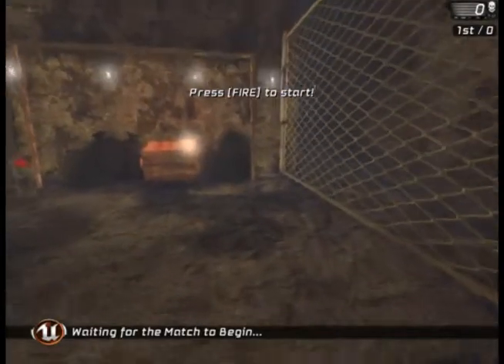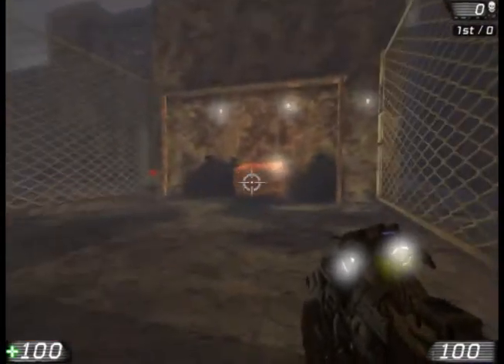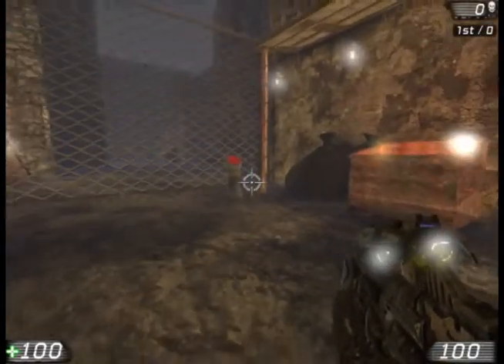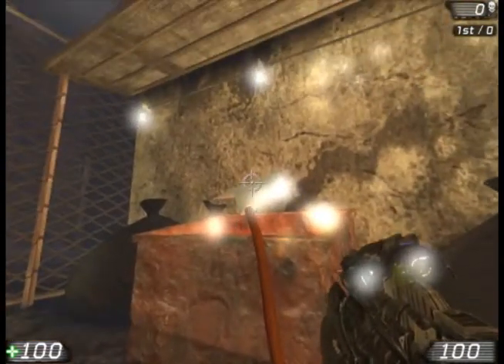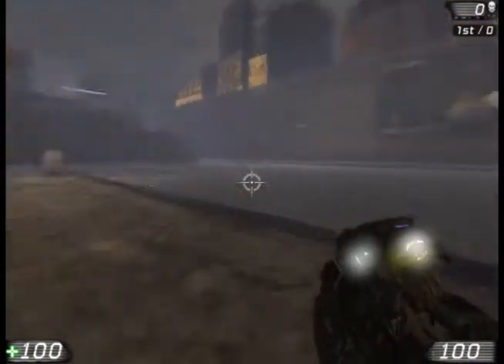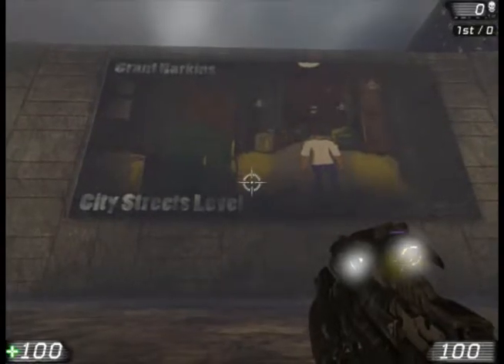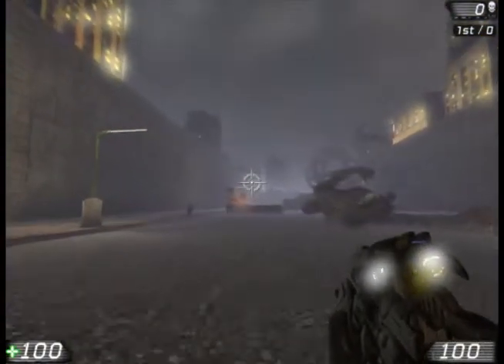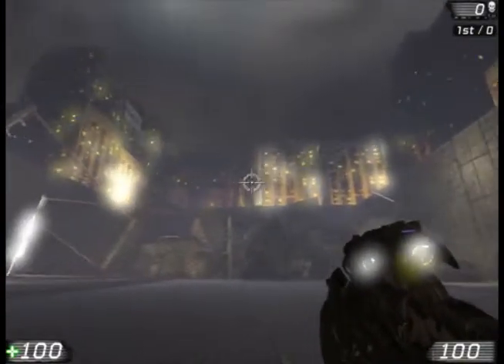Harkins_W9_Walkthrough.wmv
Just uploading this walkthrough for my class